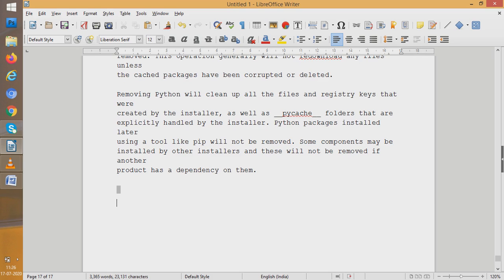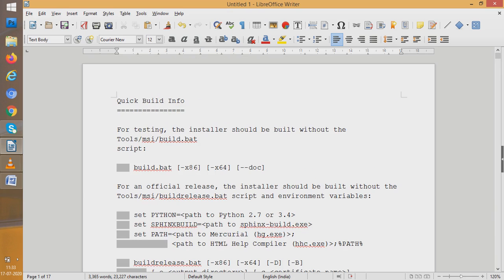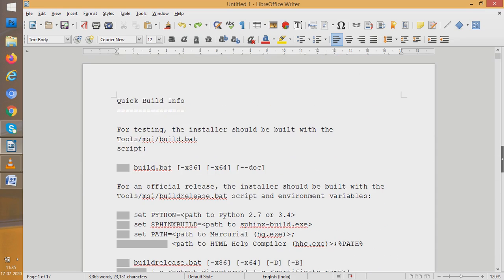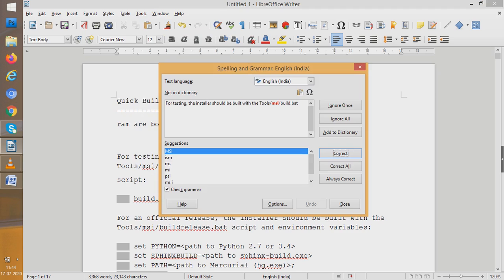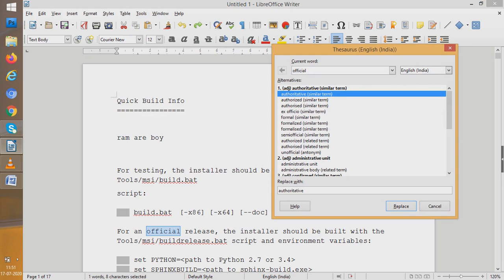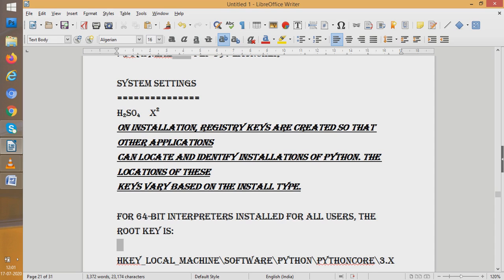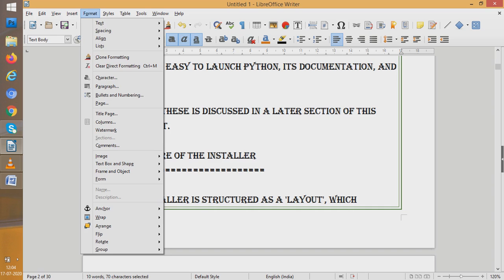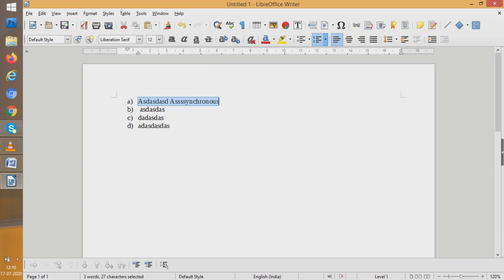PRACTICAL OF LIBRE OFFICE WRITER PART II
This video gives an insight of the usage of Libre Office Writer and is third in the series.